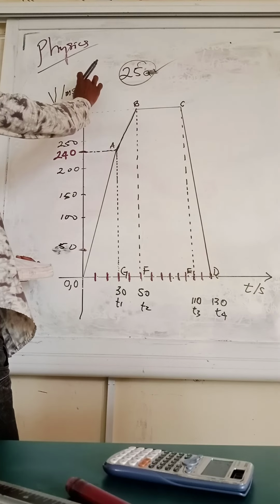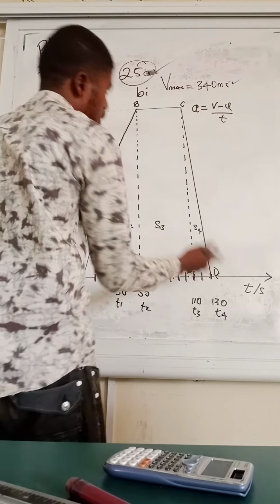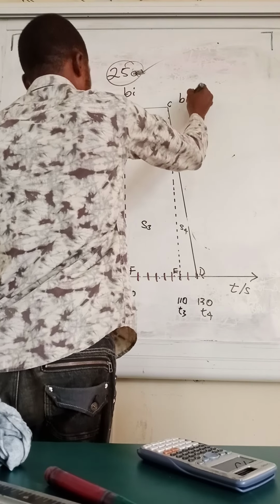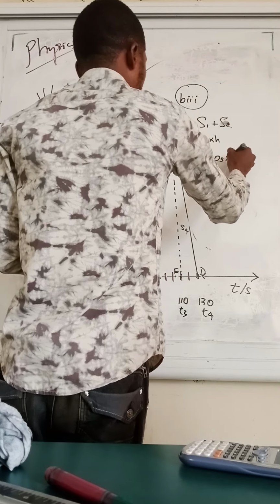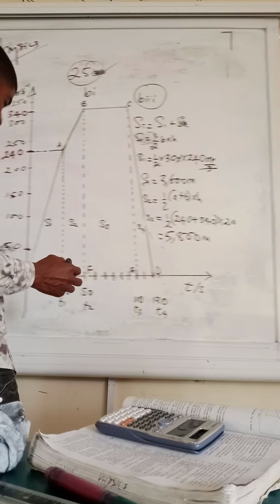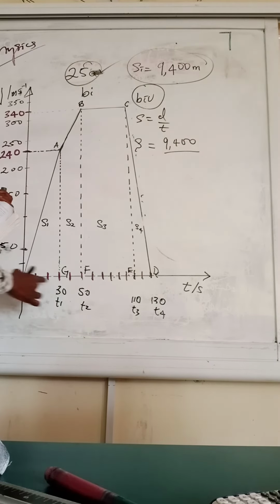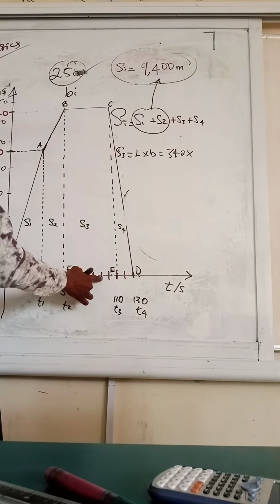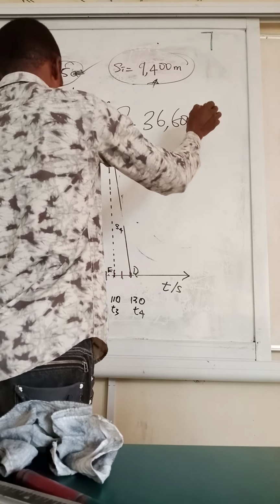VELOCITY_TIME GRAPH continued...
Solution to question Number 25, Exercise 2, Page 133 (New School  Physics By M.W.Anyakoha,Ph.D.

In this video, I explain in detail the Velocity _Time Graph, which is a graph of velocity on the vertical axis and time on the horizontal axis. A graph that depicts the Acceleration of a moving object.
Reterdation of the object is calculated, the total distance covered by the objects is calculated also etc.